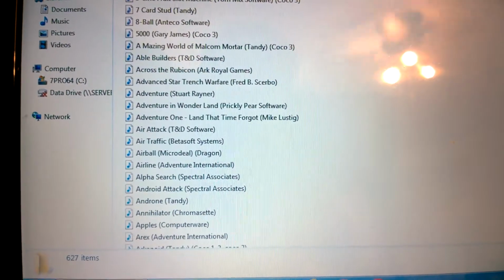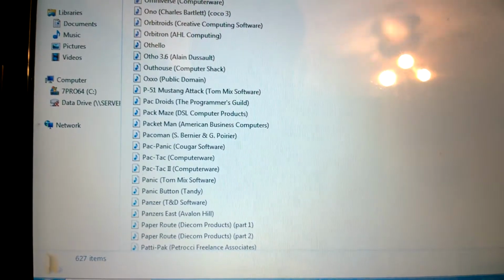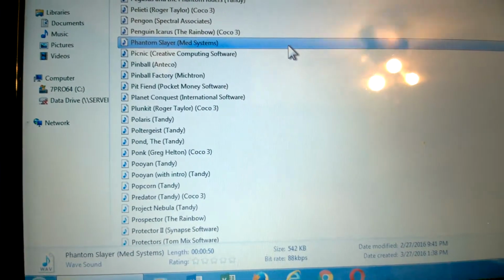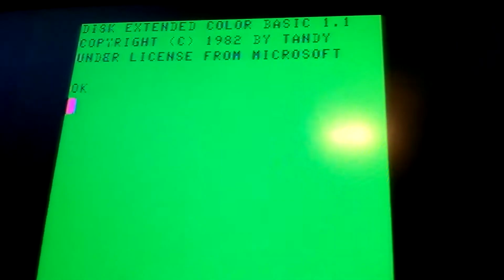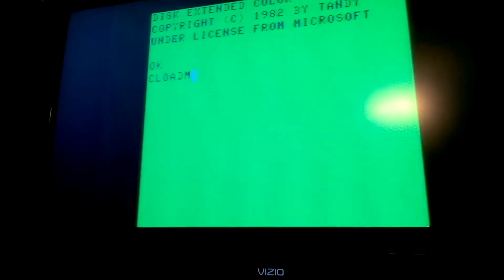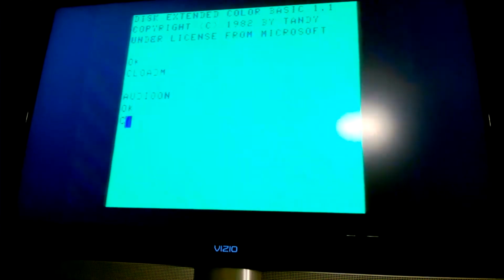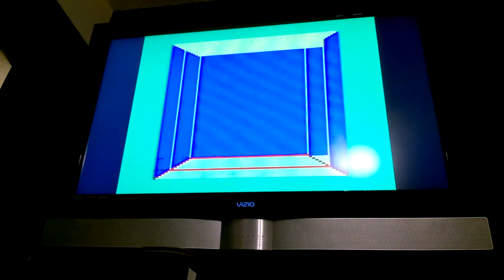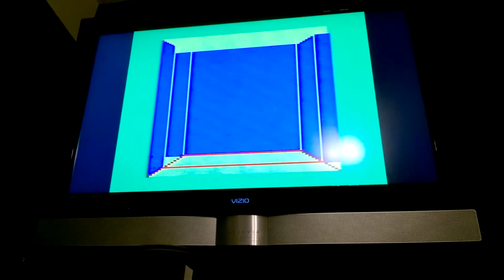Mr. Robot Shop - Tandy TRS-80 Radio Shack Color Computer 2